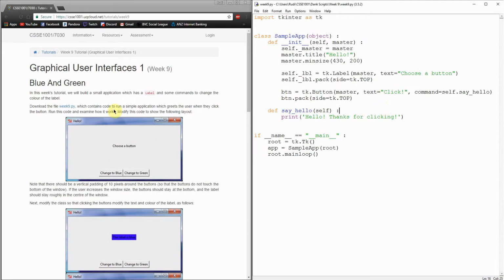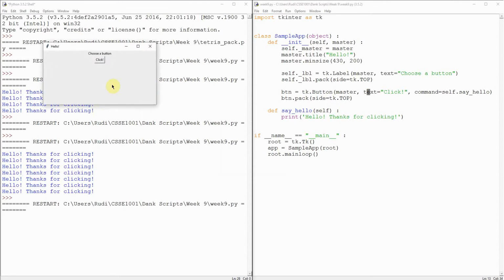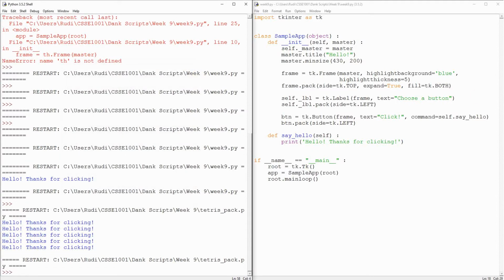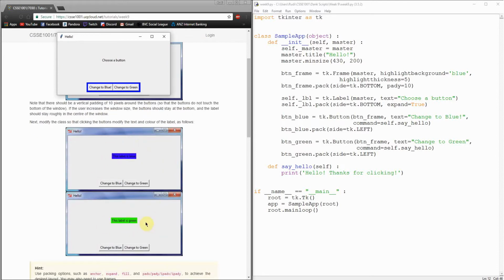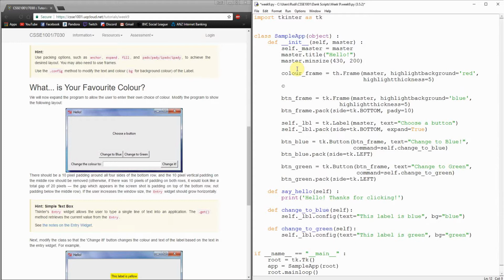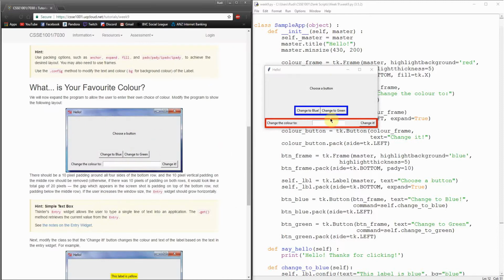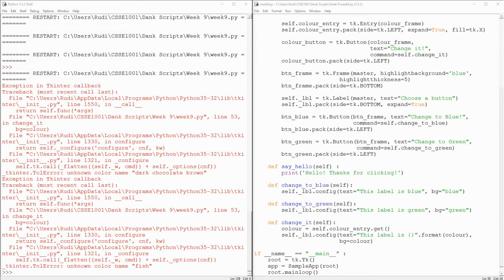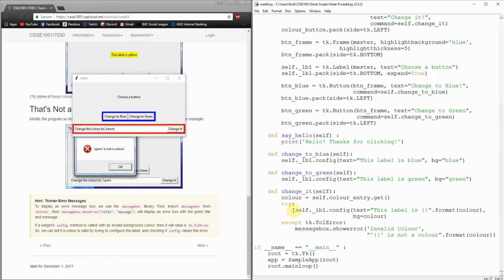CSSE1001: Week 9 Tutorial Solutions - Graphical User Interfaces (GUI) 1